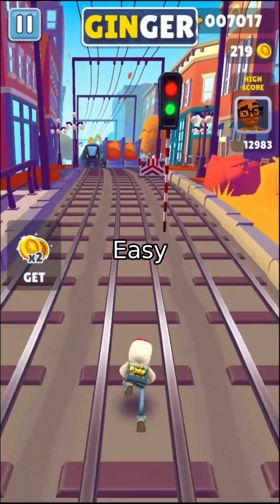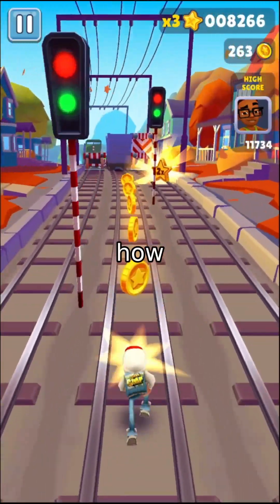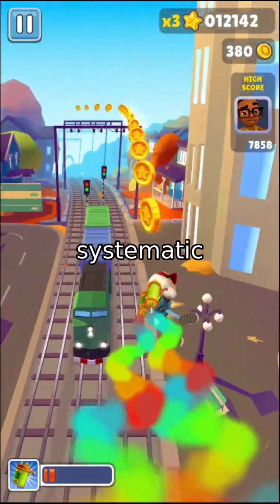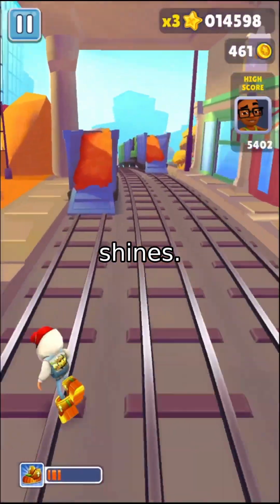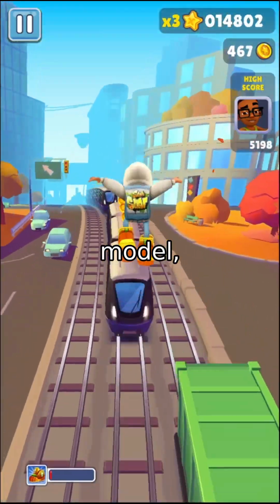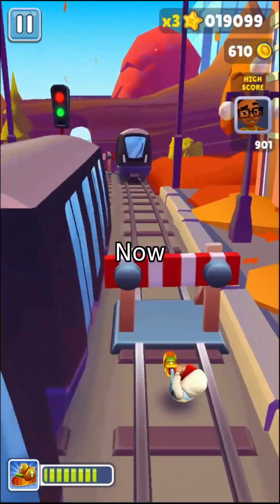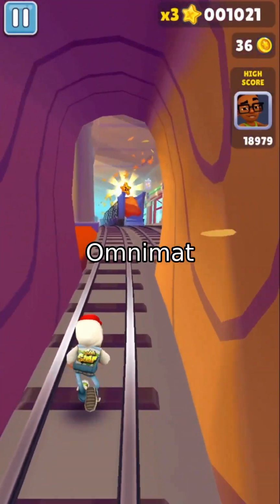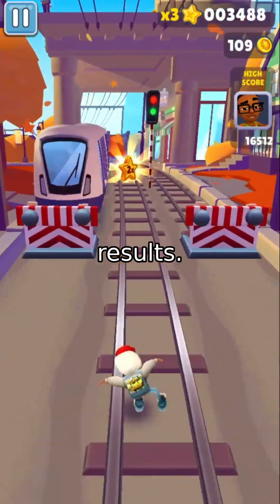EasyOmnimatte: The AI Revolution in Video Decomposition (2024)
🎥 **Revolutionize video editing in seconds!** Discover **EasyOmnimatte** — the first end-to-end video omnimatte method that splits foreground, effects (shadows, smoke, reflections), and background in under 10 seconds — with better quality than any prior approach.

We reveal how it uses a *dual-expert* design on pre-trained diffusion models:
✅ **Effect Expert** (LoRA on late DiT layers) captures shadows & reflections
✅ **Quality Expert** (full LoRA) sharpens alpha mattes
✅ **Dual Expert Sampling** switches intelligently during diffusion — no extra cost, maximum accuracy

🔥 Learn why one-size-fits-all fine-tuning fails, how stage-aware training unlocks effect awareness, and how synthetic training generalizes to real-world scenes.

Tested on dynamic videos with smoke, reflections, and motion — EasyOmnimatte beats Gen-Omnimatte, BGMv2, and MatAnyone in speed, PSNR, SSIM, FVD, and human evaluation.

💡 Trained on synthetic shadows, it works on real-world complexity — proving it learns *semantics*, not patterns.

This is a **paradigm shift** for AI video editing, VFX, and creative workflows.

👉 **Perfect for creators & researchers** — no PhD needed!
✅ Comment: “**EasyOmnimatte**” if you’re ready to edit like a pro — in seconds!

The future of video decomposition is here. **Fast. Accurate. Open.** 🚀